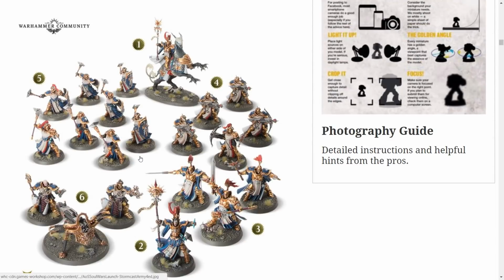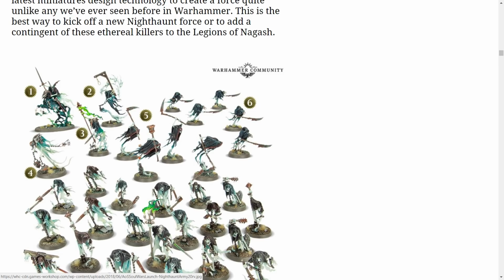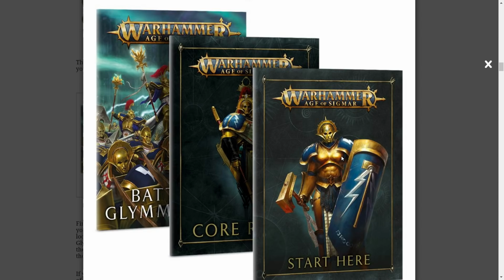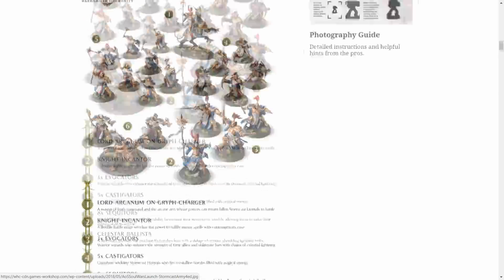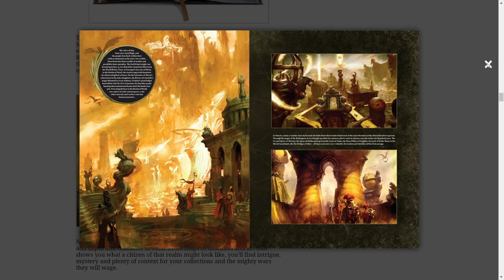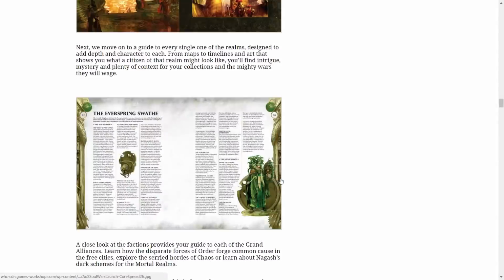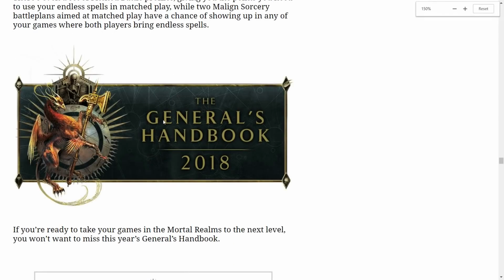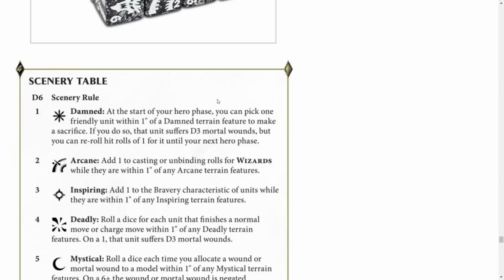STARTER SET REVEALED: SOUL WARS: Warhammer Age of Sigmar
This is my ongoing series based around Warhammer: Age of Sigmar (and occasionally the odd mention of 40K!).

In this video I talk about the NEW EDITION OF AGE OF SIGMAR!! More specifically, about the new starter set: SOUL WARS!! We knew it was coming but we hadn’t got official confirmation. Now we finally have all the details. Over 50 models, the sacrosanct vs nighthaunt. It is a colossal and amazing kit, with an enormous 350 page core book included.

Release date June 30th (Preorder from June 16th)

The models are push fit, which is cool. For the stormcast we get a Lord Arcanum on Gryph Charger,
A knight Incantor, 3x Evocators, 5x Castigators, 8x Sequitors and a celestar ballista.

For the nighthaunt we will get a Knight of Shrouds on Ethereal Steed, a Lord Executioner, A Guardian of Souls, A spirit Torment, 4x Grimghast Reapers, 5x Glaivewraith Stalkers and 20x chainrasps!

We will also get some warscroll cards in the box, and a getting started guide, plus a Battle for Glymmsforge booklet!

I also briefly mention the Malign Sorcery set, containing all of the endless spells, the New General’s Handbook 2018, new dice and paints! So much excitement to be had.

I’m super excited about this new edition. It looks like the Malign Portents is finally gearing up to everything we were hoping it would be. Fingers crossed for a brand new starter set that pits Stormcast Eternals against Death. Also, new death models are confirmed!! We get to see more of them in this video. Looks like Warhammer Fest is shaping up to be incredibly exciting for AoS! We are getting a new Night Haunts Battletome, a new stormcast chamber and a new forge world khorne lord on dragon (and so so so much more!!!).

Did you enjoy the video? Are you getting the new starter set? I want to hear your opinions.

(I’m about to start a pretty big career change and have been applying to it whilst making these videos so thanks for all your patience! UPDATE: I passed the two tests that I have been so worried about!! Woo!) I’m still having a blast making these videos and that is all thanks to you amazing people that support me. This video is mostly for people who are new to Age of Sigmar and want to know more about getting started. I personally love AoS and hope that making videos like these gets more people into the hobby. Just remember to respect other people’s opinions. Anyway, stay awesome :)

All of the characters, worlds, storyline and art are trademark of Games Workshop. This video is a summary and retelling of the story, in my own words and told in my own way. It took me many, many fun hours to make so I hope you enjoy it 

 Ask any questions you may have in the comments and let me know if you want more of these.

You have all been so supportive and encouraging. You are the best community I’ve ever found.

Check out the BEST books on the Realmgate Wars from Games Workshop

They contain beautiful artwork and truly excellent detail about the world of Age of Sigmar

I am not endorsed by Games Workshop but they own the copyright to all of the characters, worlds, storyline and art mentioned on this channel 